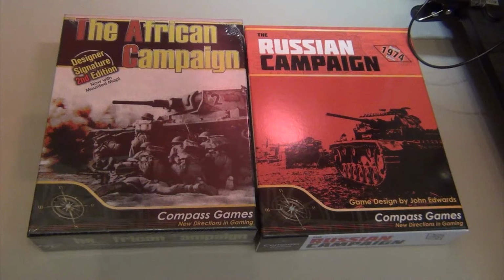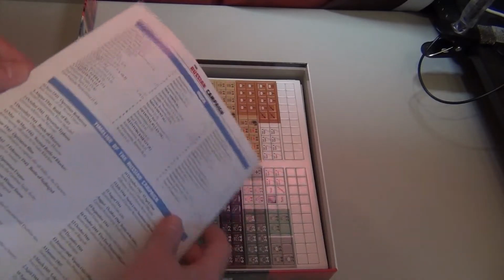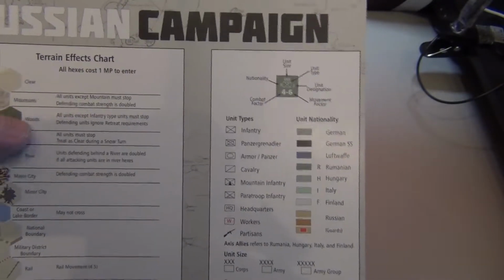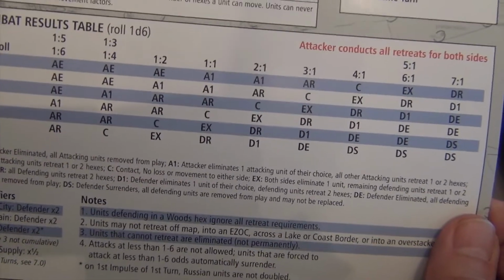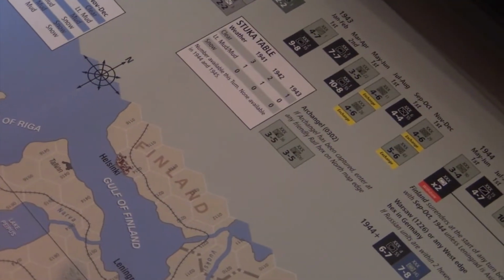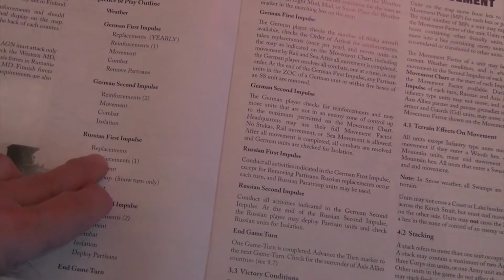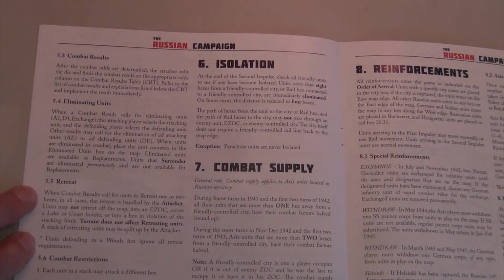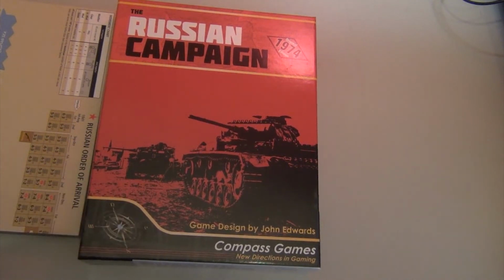Unboxing Russian Campaign DSE Compass Games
Unboxing of the new Compass Games reprint of Russian Campaign (1974 Jedko version)